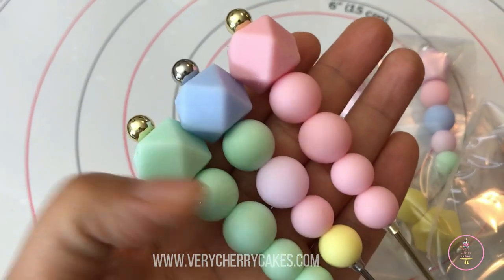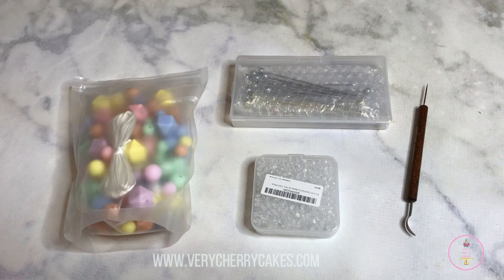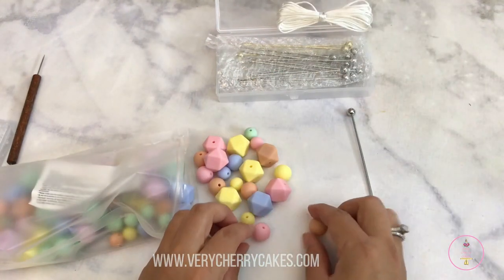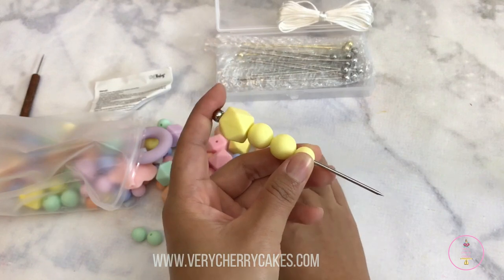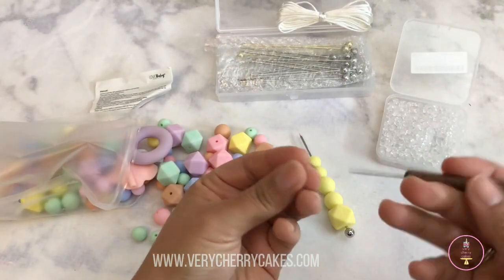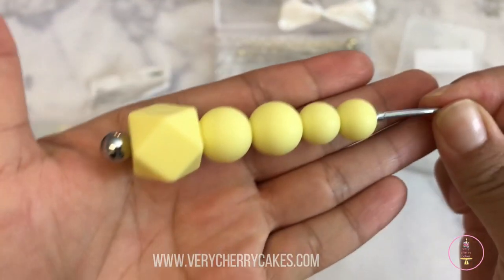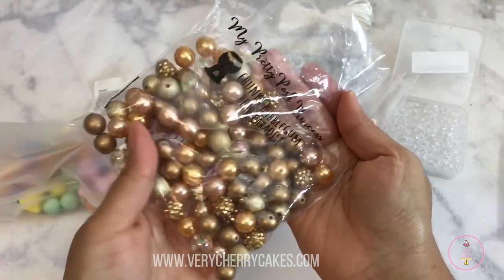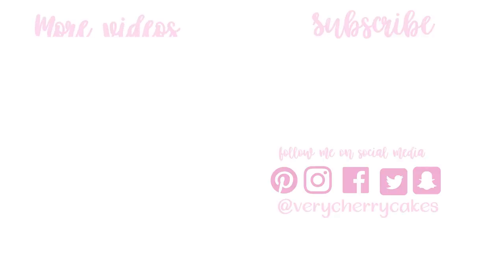How to Make Cookie Scribes | Full list of materials in description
Hi sweet friends! a lot of you have asked for this videos and I myself was a bit curious as to how hard this would actually be but it's quite easy. The hardest part is finding the right beads and the right needle to use. I hope it's helpful.

List of Materials:
Silicone Beads
Cocktail Picks
Earring Backs

BIGGER EARRING BACKS

♡ ♡ ♡ ♡ SKIP AROUND ♡ ♡ ♡ ♡
00:00 Intro

♡ ♡ ♡ ♡ Extras♡ ♡ ♡ ♡
Video Equipment
Model: RCBTABLED

ETSY SHOP